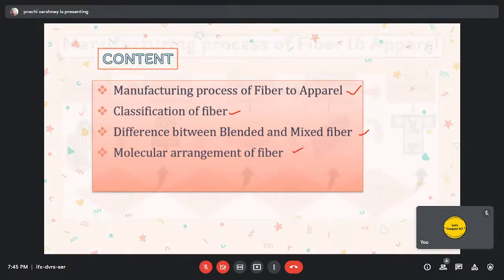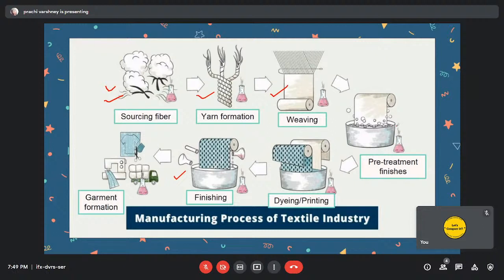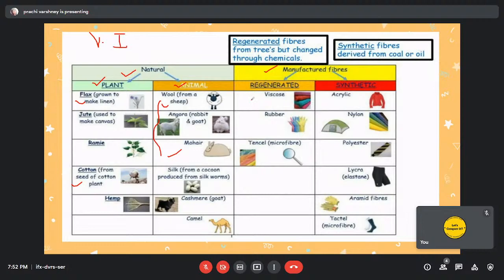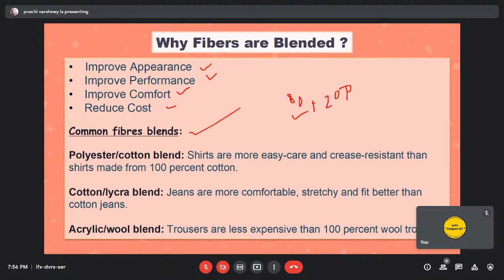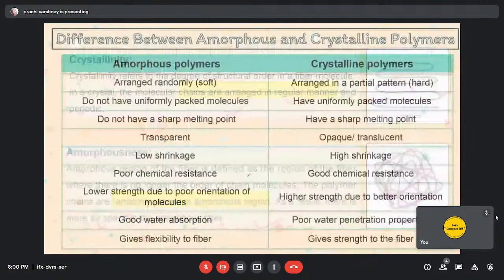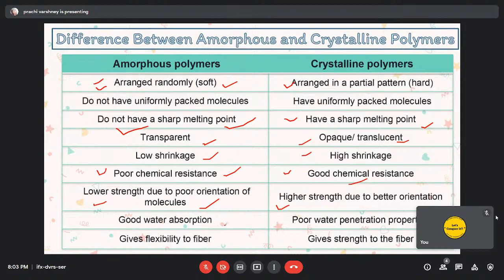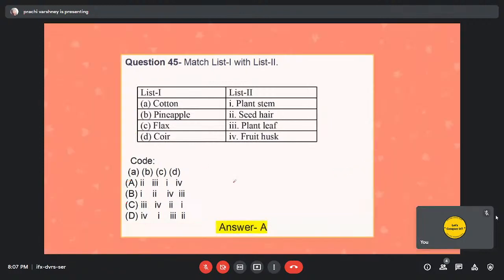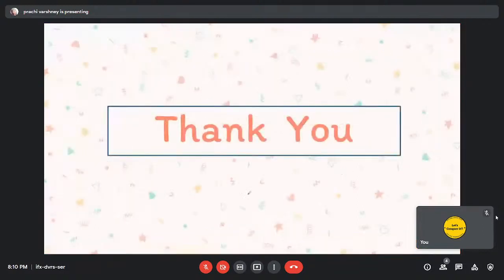LCI Demo Session- TEXTILES (Prachi Ma'am)